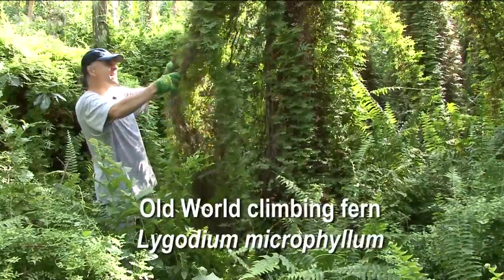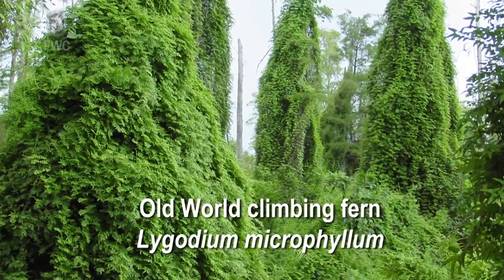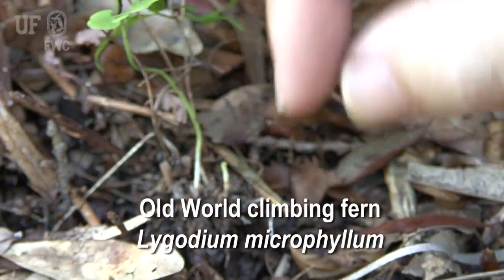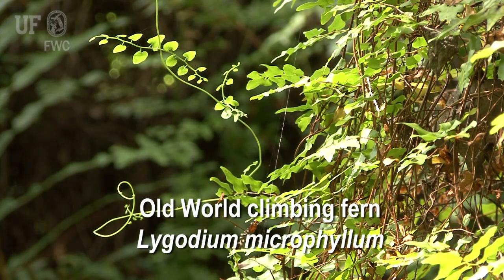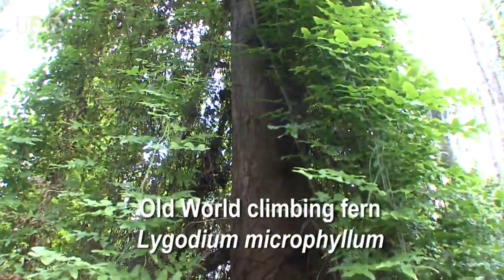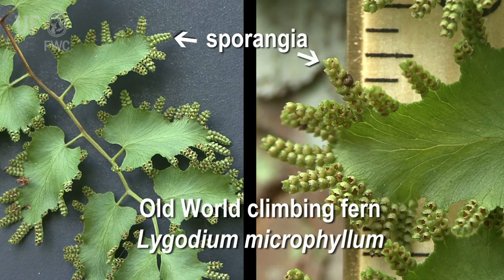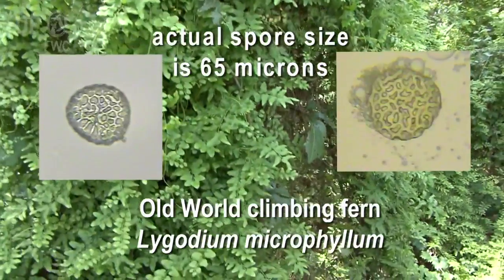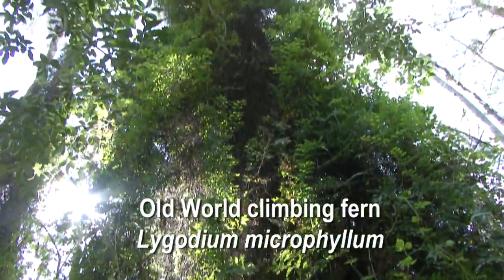Old World climbing fern (Lygodium microphyllum)